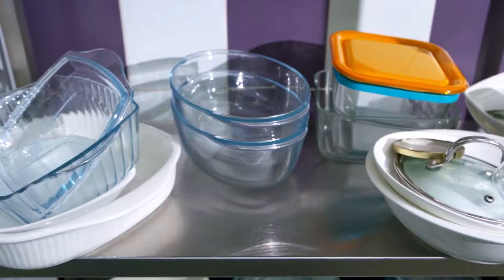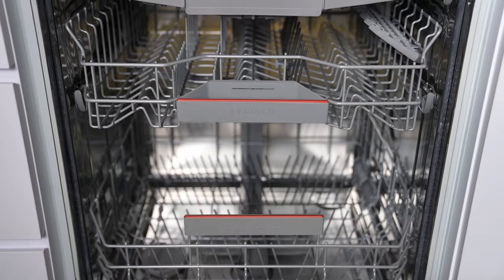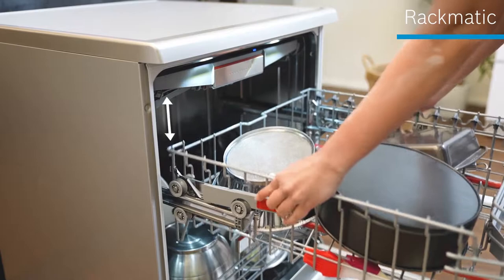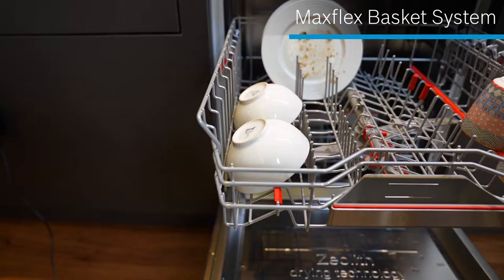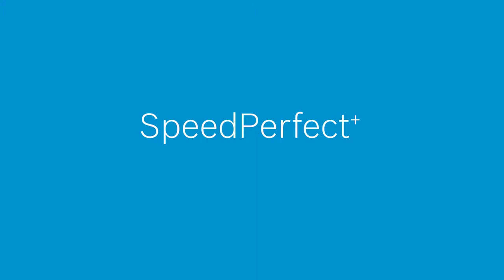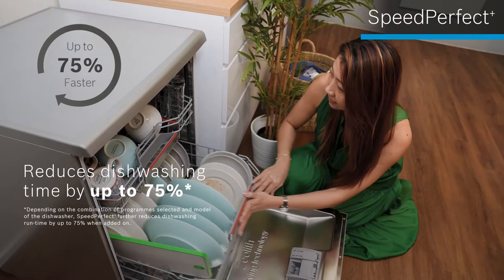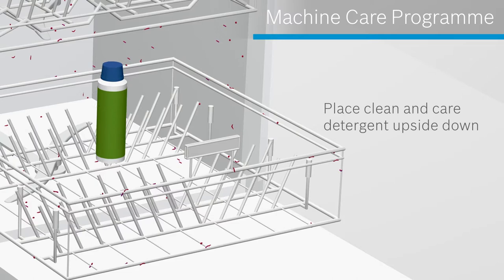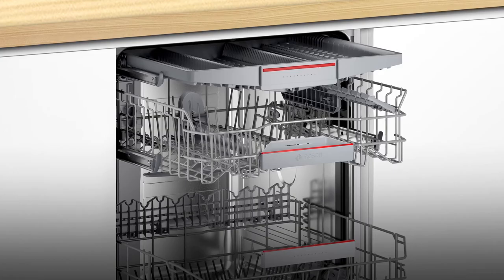Bosch Series 4 Semi-integrated Dishwasher, 60cm (SMI4HCS48E)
Maximise your wash loads with the Series 4 Semi-integrated dishwasher! Its adjustable baskets allow for dishware and utensils of various sizes to be loaded together in one go, saving you precious time.

Its thoughtful design features soft silicon elements that keep your delicate glassware secure and safe in its baskets.